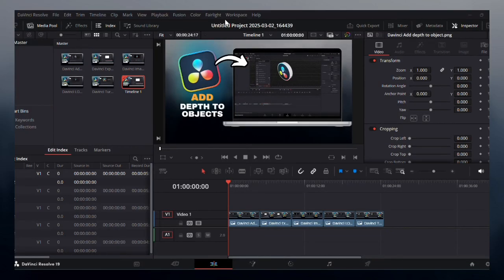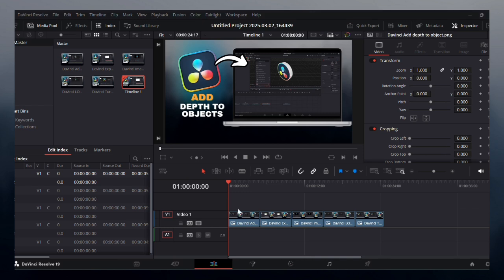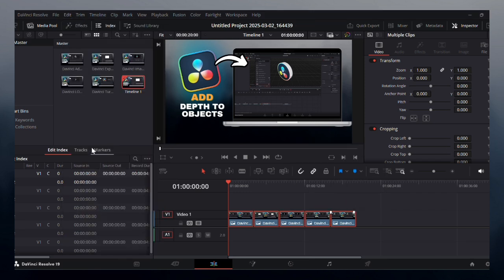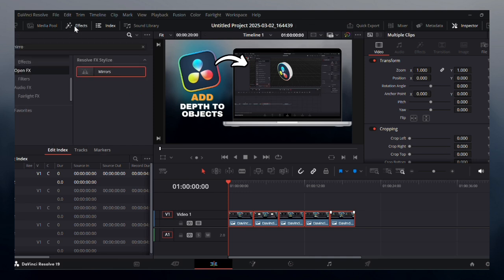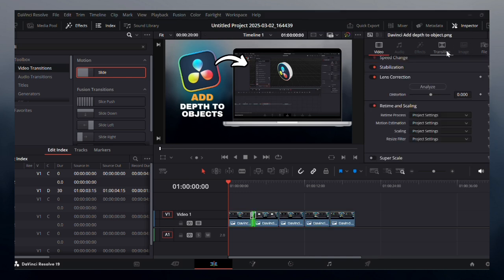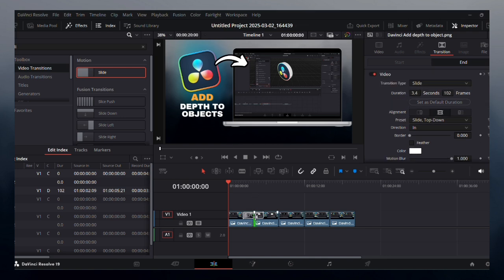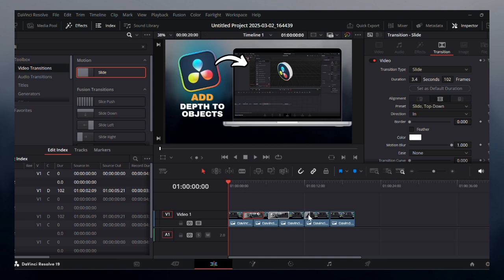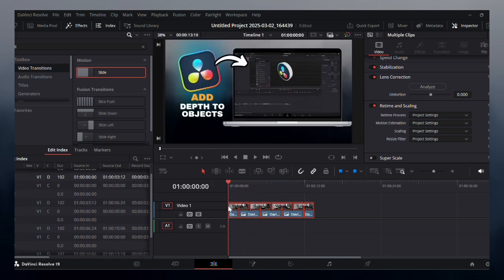How To Camera Shutter BLUR TRANSITION In Davinci Resolve in SECONDS!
Transform your video editing skills by mastering the camera shutter blur transition in DaVinci Resolve! In this step-by-step tutorial, we'll guide you through creating stunning blur transitions that give your videos a professional touch. Whether you're a beginner or a seasoned editor, this technique will elevate your projects and captivate your audience with smooth, eye-catching effects.

📌 In This Video:
✔️ Understanding shutter blur basics
✔️ Step-by-step transition creation in DaVinci Resolve
✔️ Tips for seamless video editing
✔️ Enhancing your edits with creative blurring techniques

Great edits don't just captivate; they tell a story. Apply this transition to your video projects and see the difference it makes.